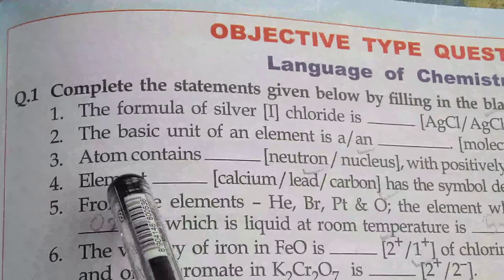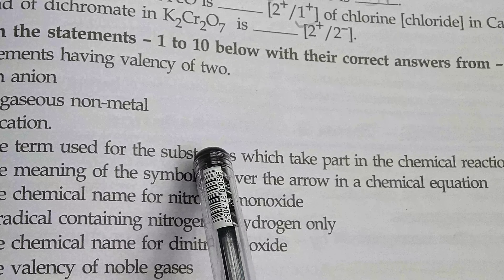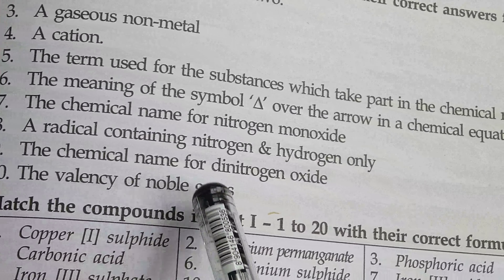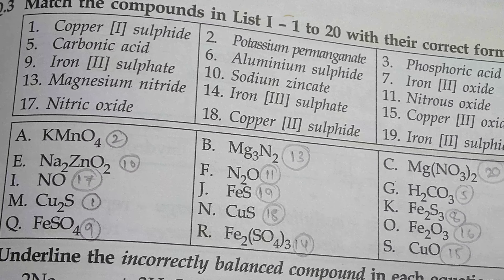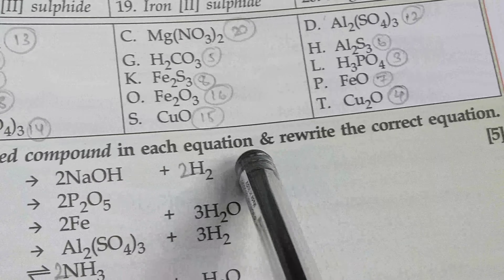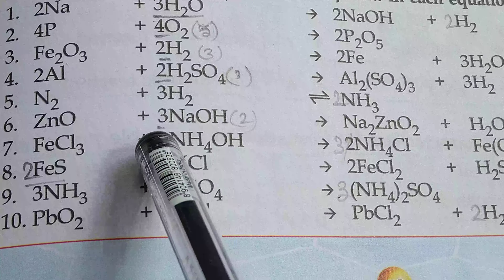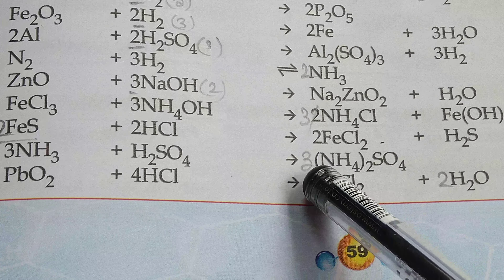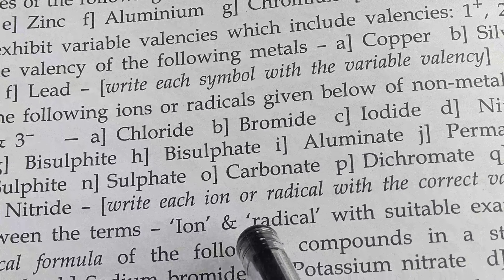Class 8 Chemistry, Ch. 5( Language of Chemistry) exercise pg-58, 59 discussed.